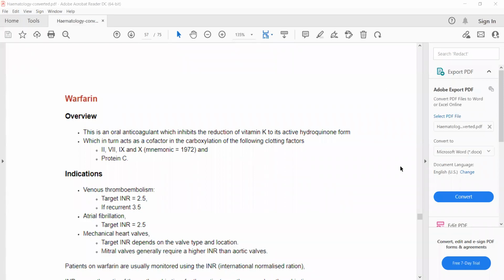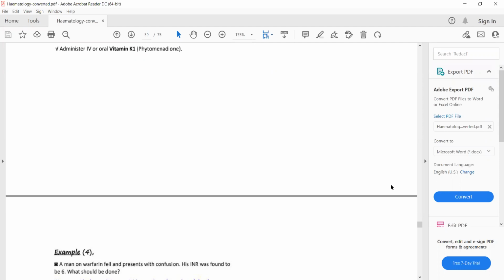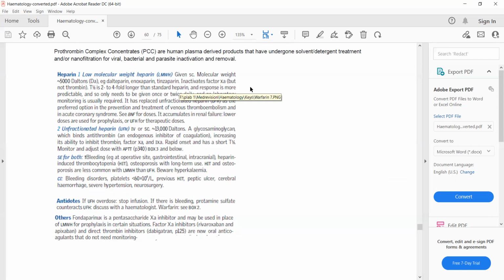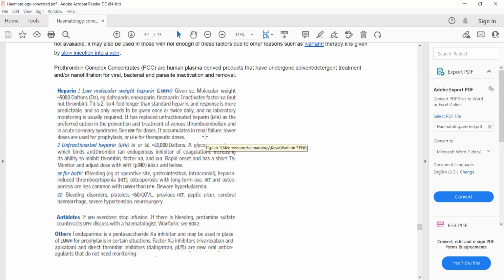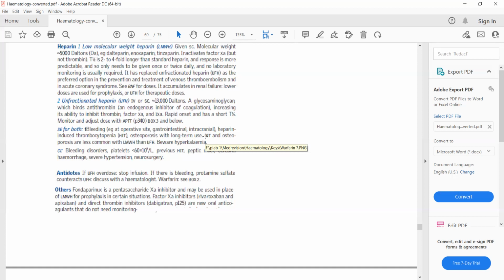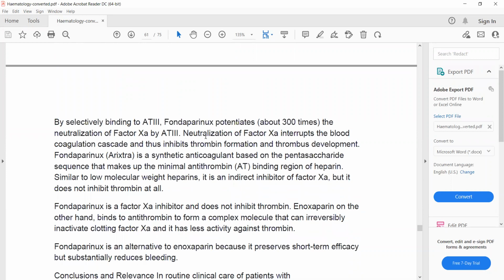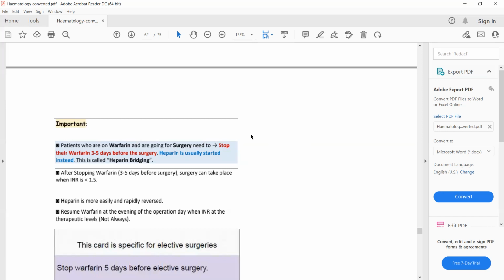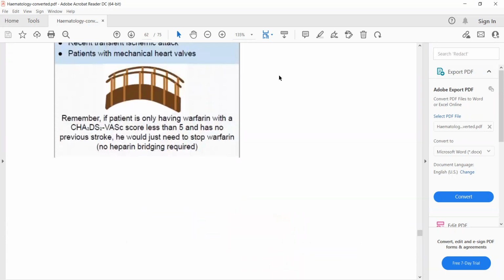Plab 1 Lectures Haematology Part 14: Brief Description of Anti Coagulants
Plab 1 Lectures Haematology Part 14: Brief Description of Anti Coagulants,Warfarin,Heparic,Low molecular weight Heparin,Direct acting oral anti coagulants